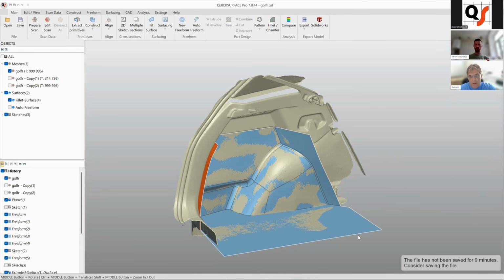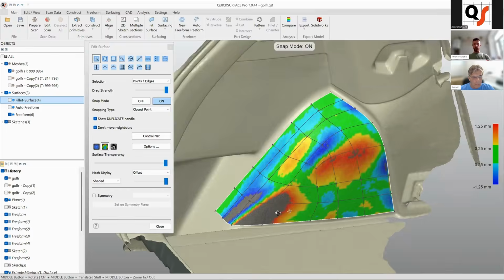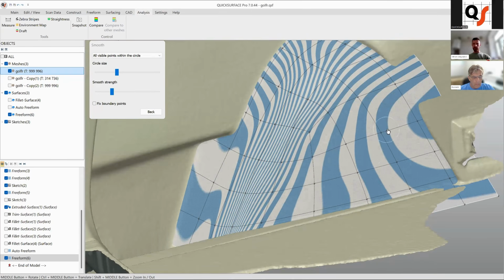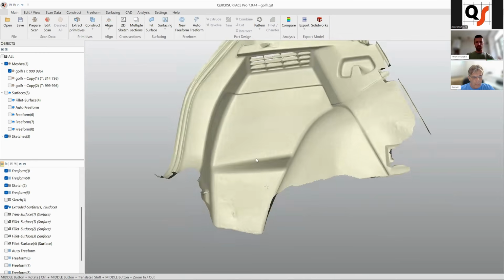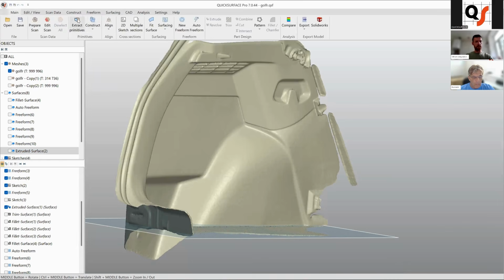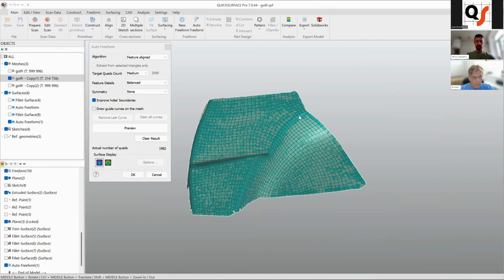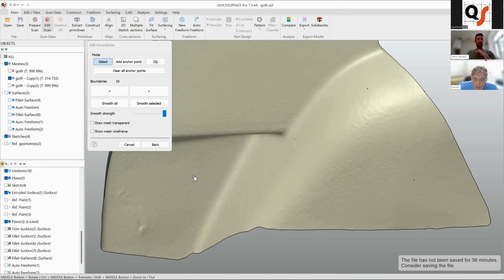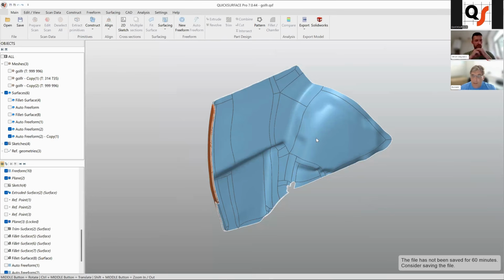Workshop: Reverse Engineering Complex Freeform Surfaces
In this recorded session, Viktors dives deep into the world of reverse engineering complex freeform 3D surfaces using QUICKSURFACE. Whether you're working with messy scan data or trying to create precise CAD models, this workshop is packed with practical insights, real-world workflows, and expert tips to help you succeed.

🎥 What you'll learn in this session:
✅ How to handle challenging freeform 3D scan data
✅ Step-by-step workflows using real scanned parts
✅ Pro techniques for accurate surface reconstruction
✅ Answers to audience questions during the live Q&A

This monthly workshop series is designed to boost your 3D scanning and modeling skills, whether you're a beginner or a seasoned professional.